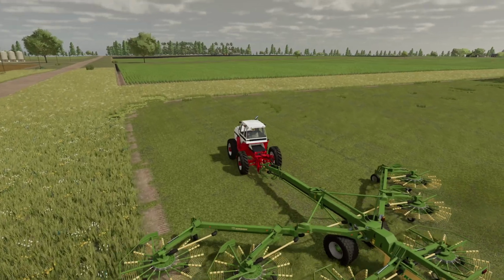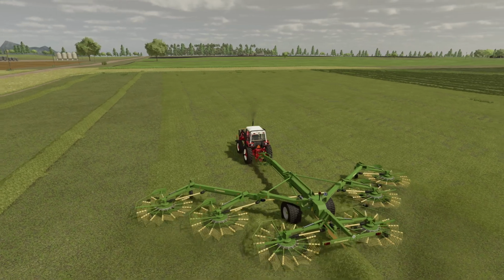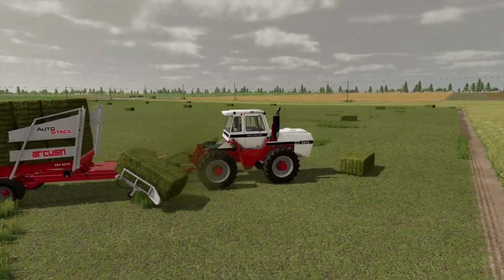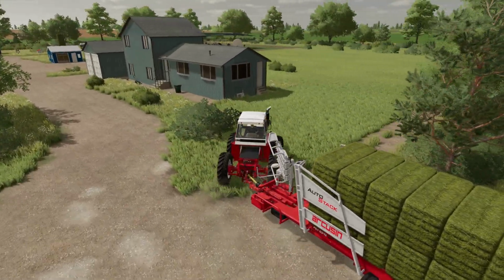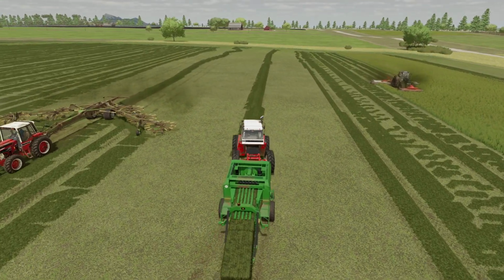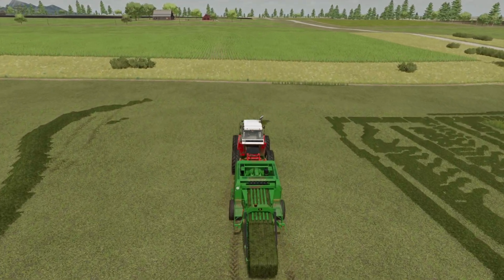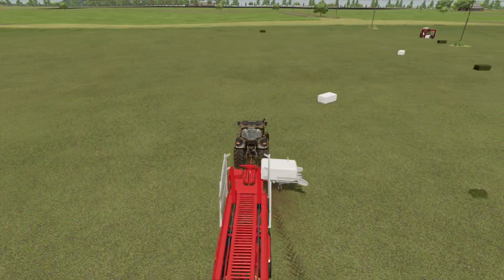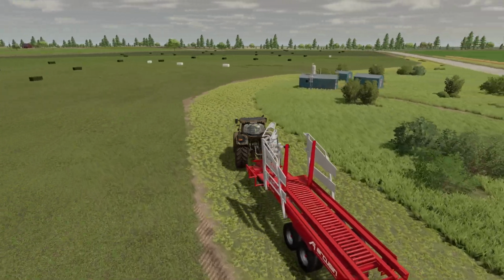So Many Bales | Welker Farms Family Multiplayer | Farming Simulator 22 | Episode 6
The boys and I are back and excited to spend some time on Welker Farms for Farming Simulator 22. How long will it take to get a Big Bud? Let's find out!

💻 PC Specs
Intel i7-9700K CPU @ 3.6 GHz
32GB RAM 3000 Mhz
500 GB Western Digital Black SN750 NVMe SSD (System)
1 TB Western Digital Black SN750 NVMe SSD (Storage)
2 TB Western Digital USB 3.0 External (Archive)